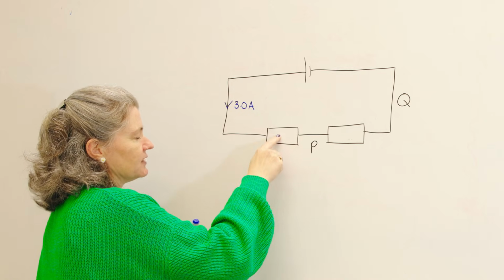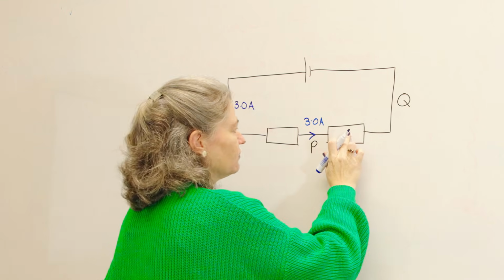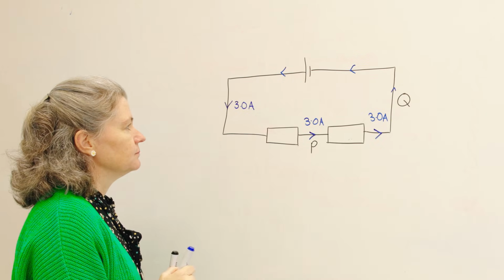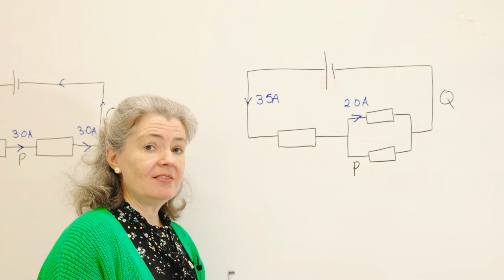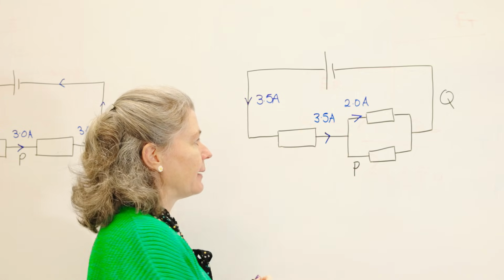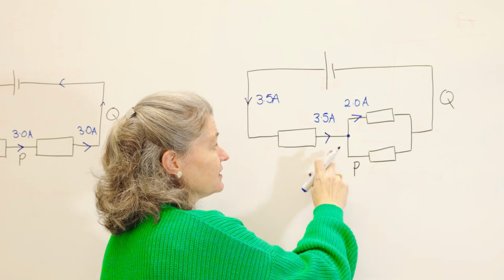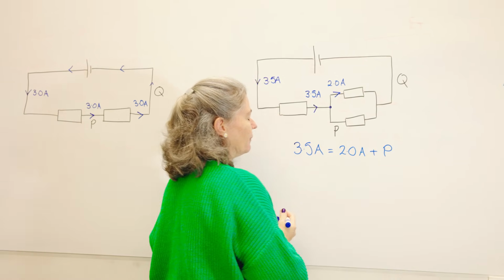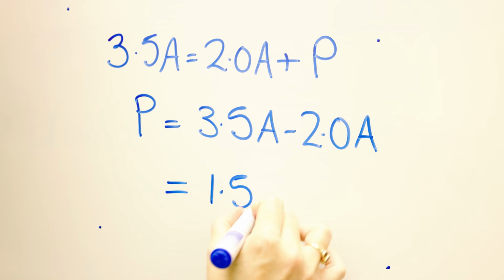Solve GCSE questions with Cambridge Physics professor from Isaac Science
Cambridge University’s Isaac Science learning platform – used by more than 3,000 schools across the UK each year – this week saw its 200 millionth question attempted by a student! The GCSE-level question asks students to calculate the electrical current at points on a circuit, after passing through resistors. Try solve it with Professor Lisa Jardine-Wright of @churchillcollege  and  @cavendishlaboratorycambridge

Launched as @isaac-science  in 2014, the free learning programme was a response to the challenges many state schools face in teaching physics. Expanded since to cover maths, chemistry, and biology, it supports school pupils – from age 11 through to university.

If you're studying for your GCSEs and A-levels right now, see if Isaac Science can help you by tapping this